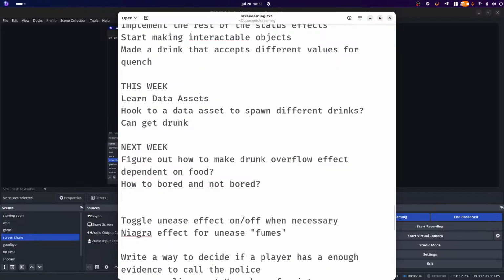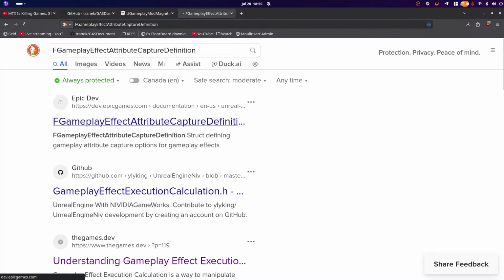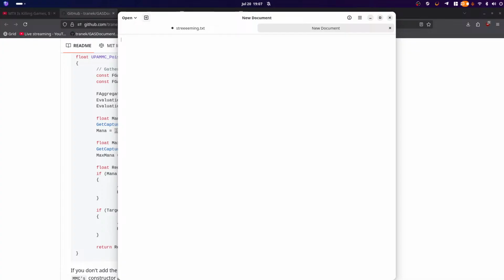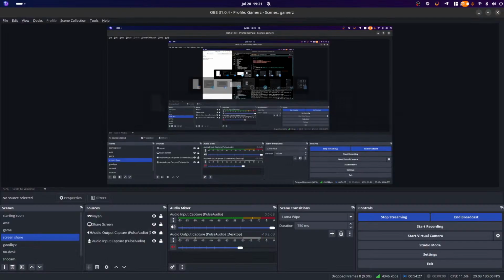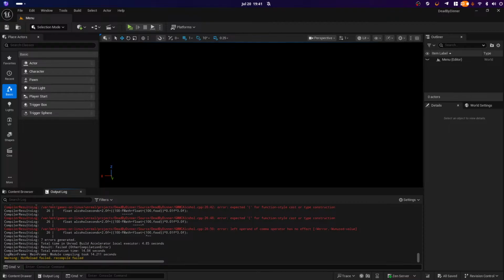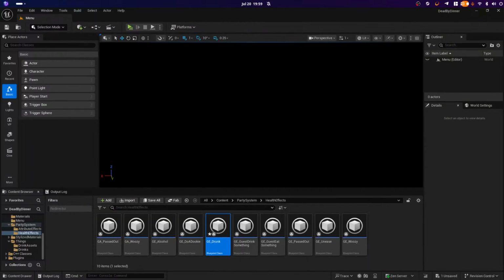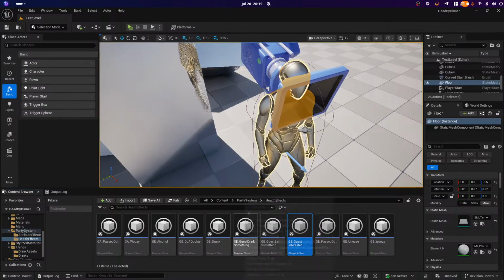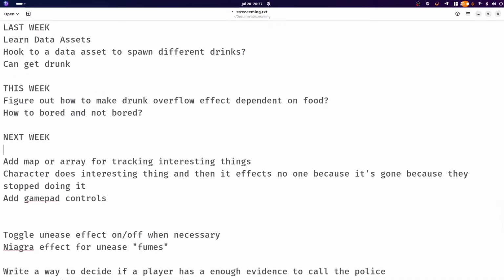Computer Touching - Unreal Engine: drunk and bored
gonna look more into not being drunk until you've drunk enough and then how boredom works